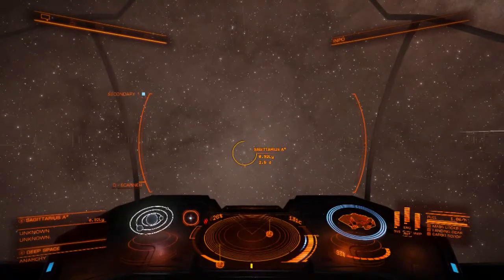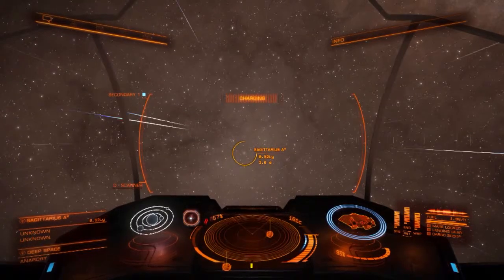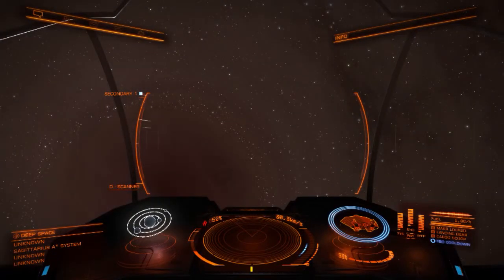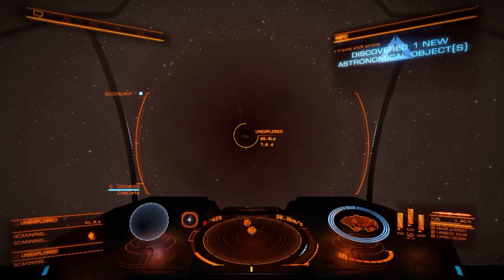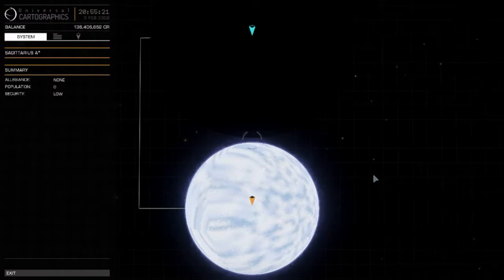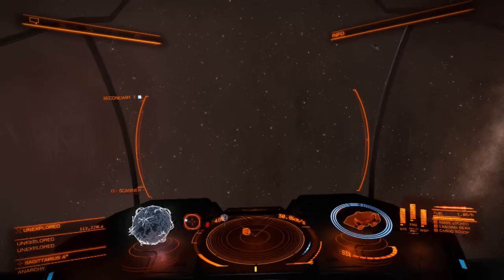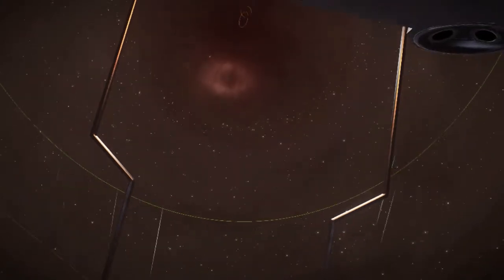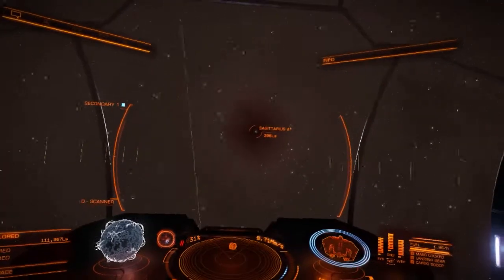E:D My visit to SAG A HD Recording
Assets borrowed from Elite Dangerous, with permission of Frontier Developments plc

I've finally came around to visit Sag A.

Took quite a while to get there. Travelling back also will.
With XCOM 2 out It'll be a while, until I know, how many credits this one is actually worth.

"E:D My visit to SAG A HD Recording" was created using assets and imagery from Elite: Dangerous, with the permission of Frontier Developments plc, for non-commercial purposes. It is not endorsed by nor reflects the views or opinions of Frontier Developments and no employee of Frontier Developments was involved in the making of it.